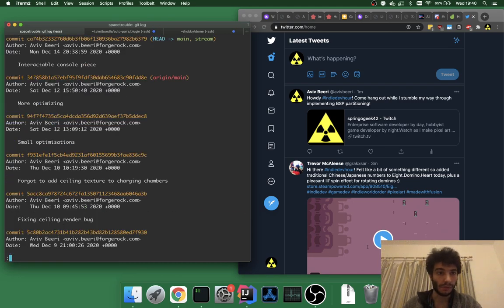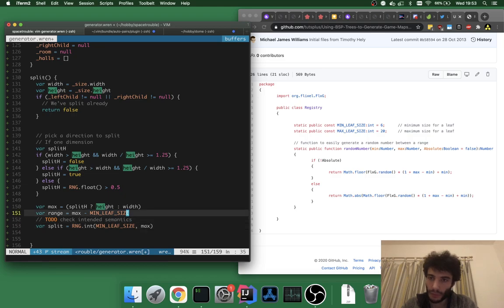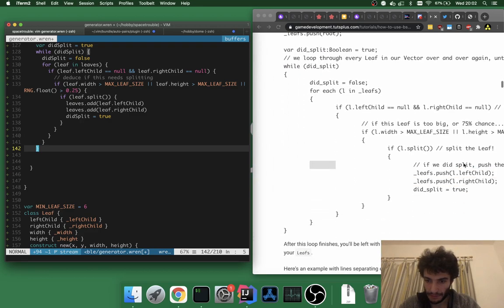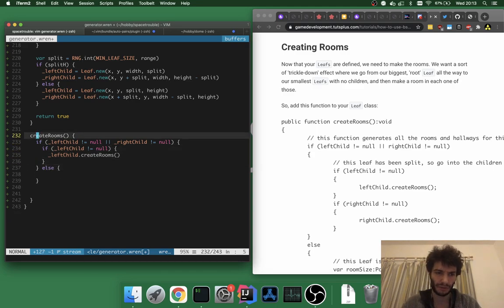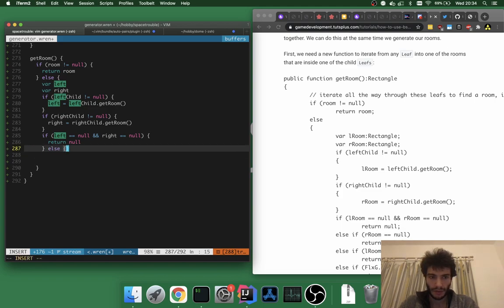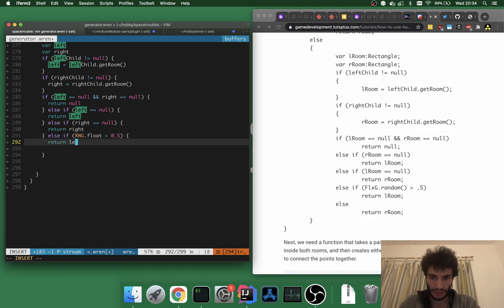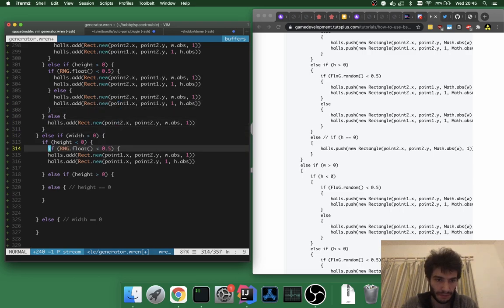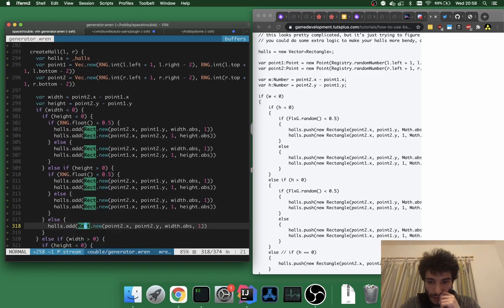"7DFPS" Game Development Stream - 16/12/2020